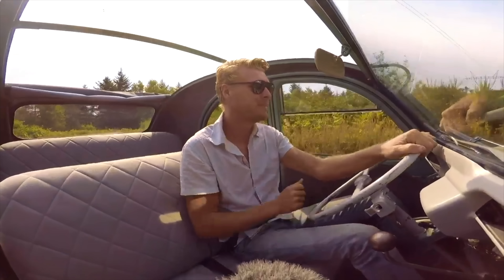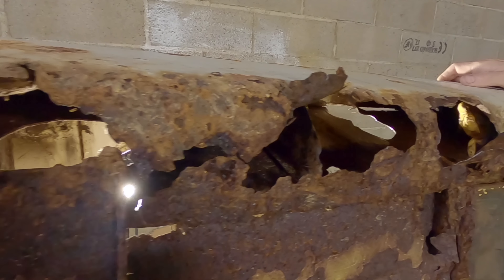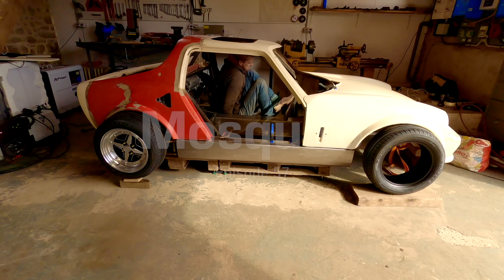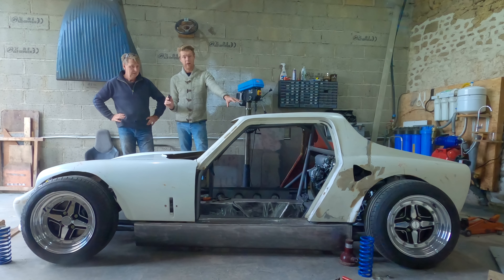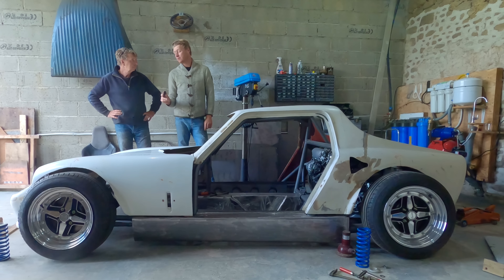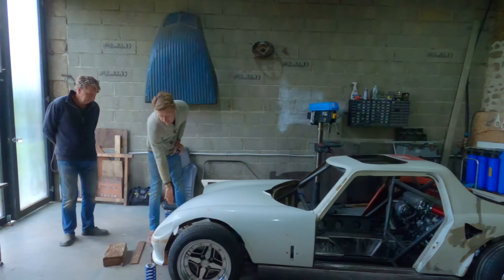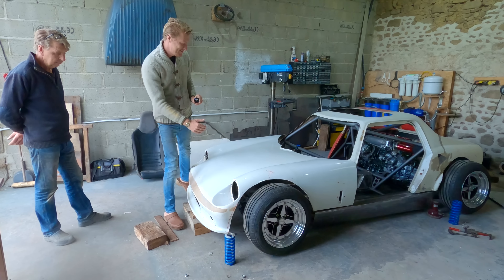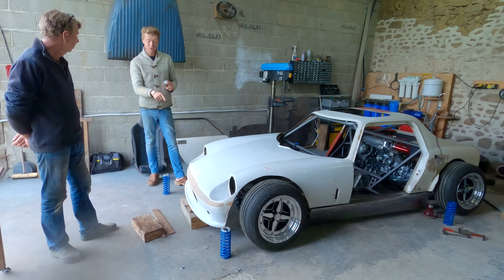Slammed | Project Mosquito Honda Type R Mini Supercar (Ep57)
Our Mini Super Car gets its body back and then we slam it

Watermark. Lee Sloine

Music.
Mini Vandals

TOOLS & GEAR

-JSP Force 8 Half Mask Respirator fitted

-Autosol GV0402 Metal Polish, 750 ml
-Autosol 75ml Metal Polish
I

-DREMEL MULTI
-DREMEL Metal Cutting Wheel 12-pack

-HiKOKI G12STX/G23ST twin pack grinders Angle

-MAKITA combi drill DHP482
-MAKITA set of DDF482 ,drill driver & impact driver
-MAKITA DML805 LED work light

-Stanley Aluminium Try Square 400MM
-Stanley 0-22-442 Round File , 150 mm
-Stanley 0-22-455 Half Round File , 150 mm
-STANLEY Screwdriver set

-DURO Level Ruler Bubble

-Facom 006103 penetrating oil - lubricant 300 ml
-Bollé Anti-Scratch Safety glasses

GEAR;

-RODE Wireless GO - Compact Wireless Microphone System
-RØDE Lavalier GO Professional-grade wearable microphone